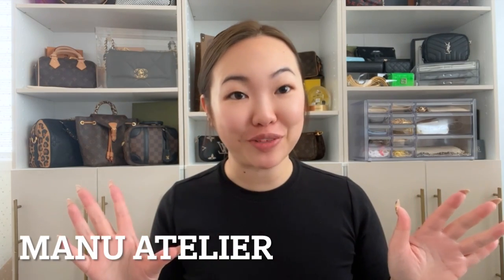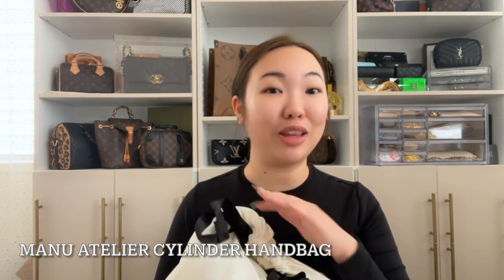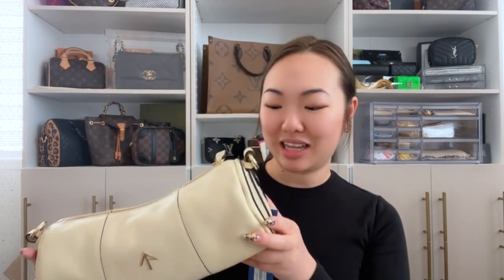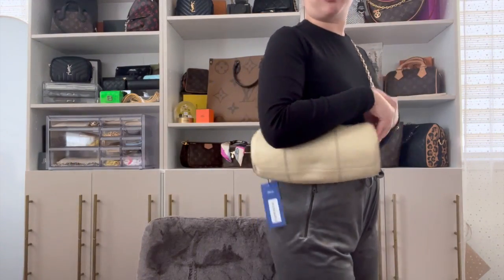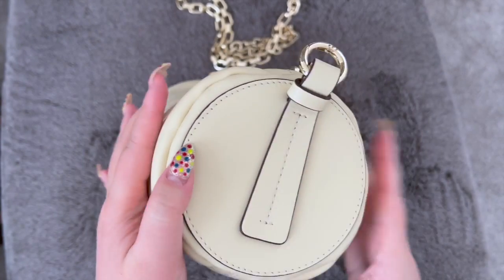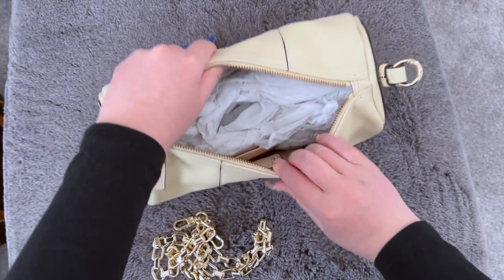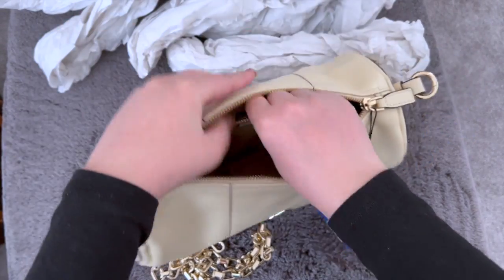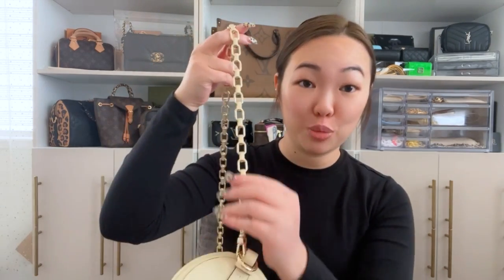FIRST MANU ATELIER CYLINDER HANDBAG IMPRESSIONS & UNBOXING + MOD'S CONTEMPORARY LUXURY | LUXEDWITHRO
LIGHT YELLOW MANU ATELIER CYLINDER:

FARFETCH MANU ATELIER:

Hello & welcome to my channel my name is Ro and I'm a self diagnosed shopaholic.Join my new found luxury addicted journey while I share my experiences with you all and comment below I would love to hear your experiences as well!